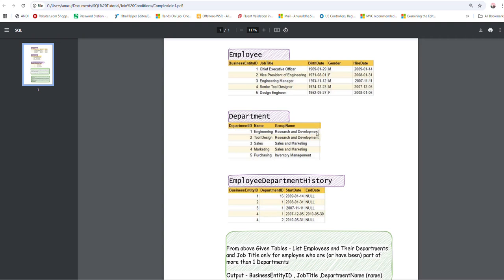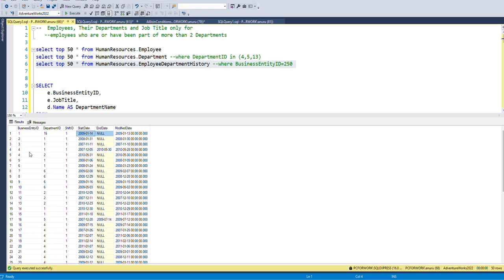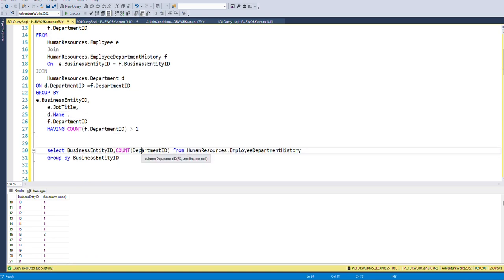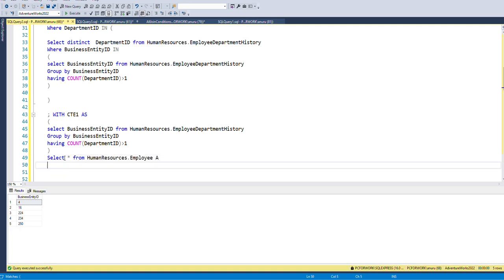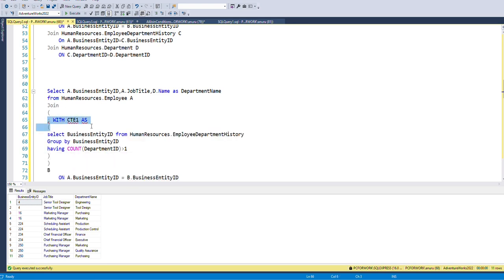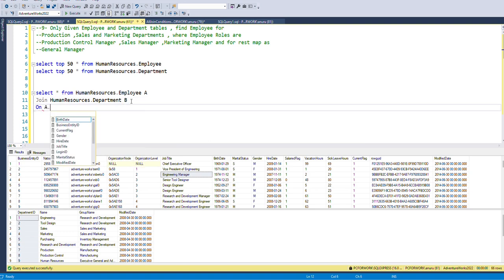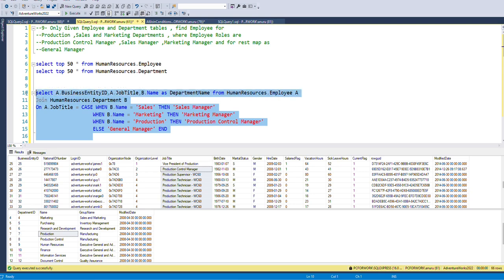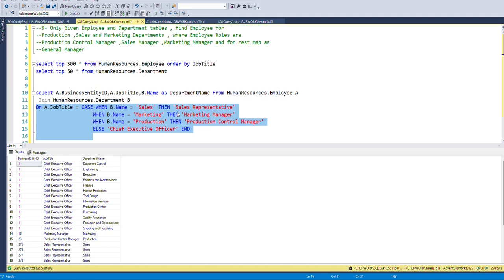SQL Joins interview questions and answers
SQL Joins interview questions and answers. Use of CTE and CASE in SQL Join condition